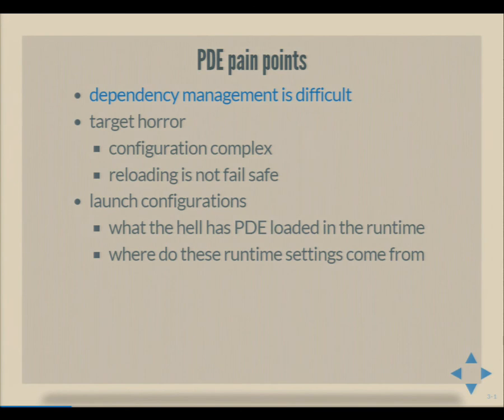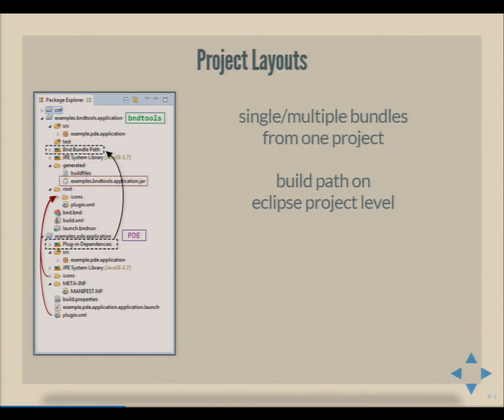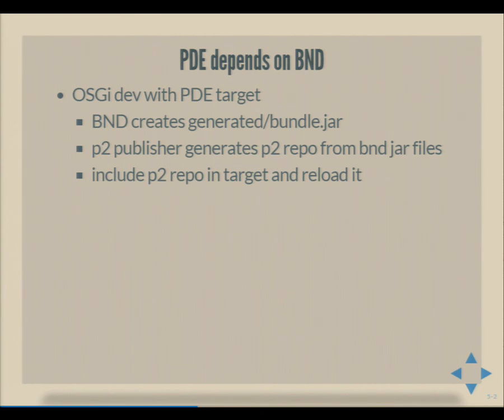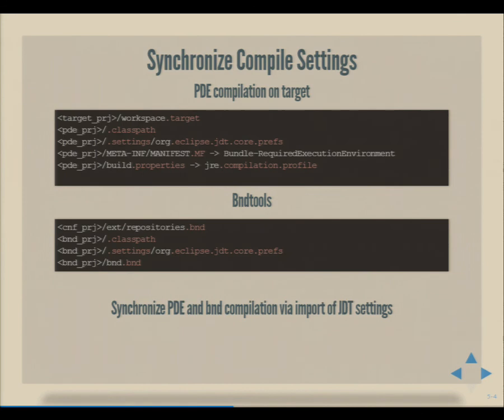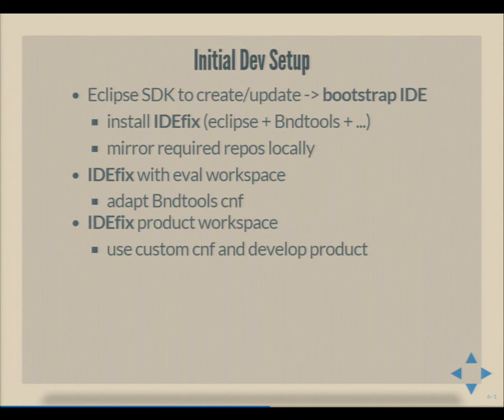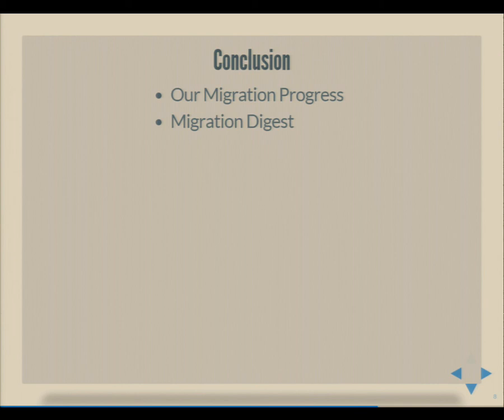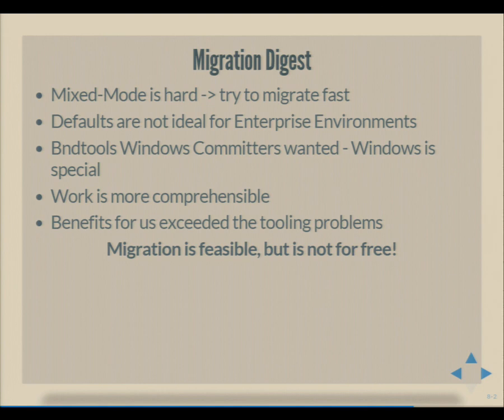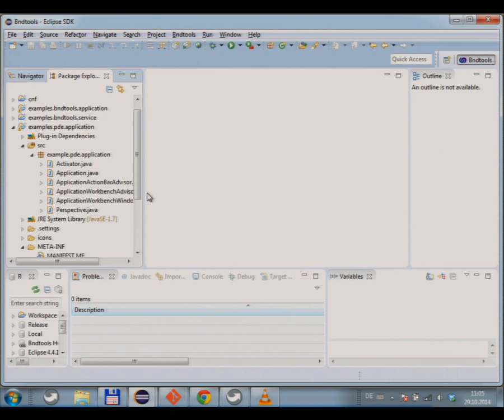An epic split between OSGi tooling Eclipse PDE and BndTools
This talks describe the challenges, experiences and pitfalls stumbled upon the migration of existing Eclipse RCP applications to BndTools.

The driving force behind this migration was to leverage the power of the state-of-the art OSGi tooling BndTools for our daily work. So we wanted get the new kid on the block - BndTools! into our existing tool chain based upon Eclipse, Apache Ant and IBM Jazz/RTC as SCM system.

But... the existing code base is large and completely based upon Eclipse RCP and PDE usage. Luckily only a few PDE declarative services are used. Migrating completely to BndTools means loosing the PDE tooling for Eclipse extension-points. So we are entering a world, which we call "mixed-mode".
This means that we are using Eclipse IDE with BndTools for OSGi service development and manifest creation and PDE Plugin-Editor tools for Eclipse extension-points in parallel.

Presenter: Peter Kirschner